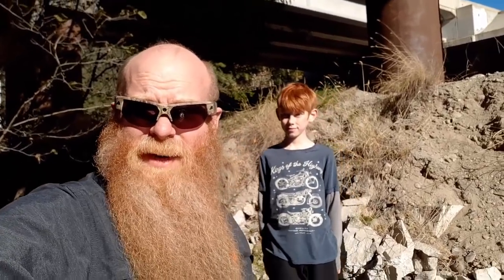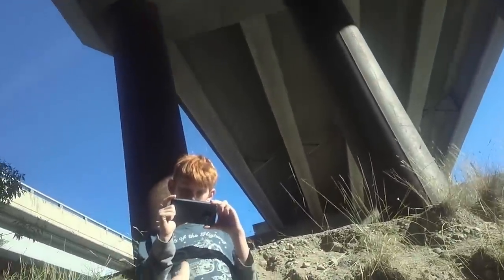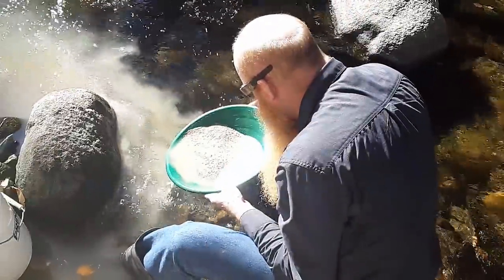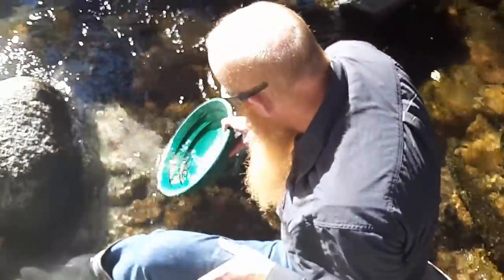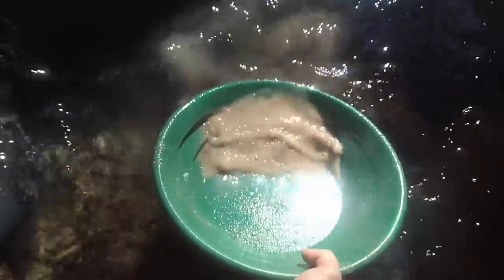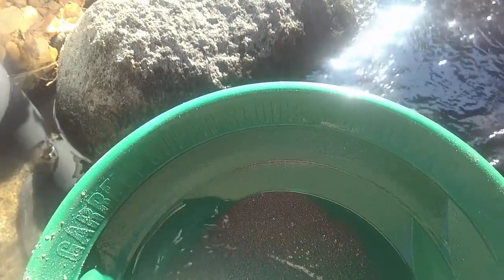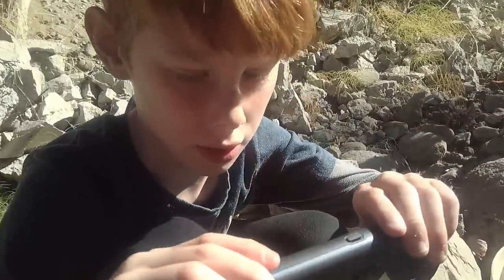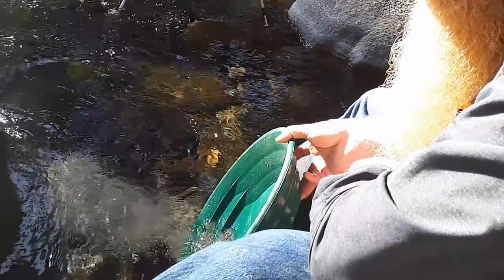Panning the Crush, In search of the gold source.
After crushing the gold ore, we took it to our local creek to pan it out and see if there was any indication of gold in the quartz vein.  Any gold left in the gold pan at all would be a positive indicator of the source of this gold.  No gold left in the gold pan would not tell us anything because this ore was just a small sample from one of many different veins on this site.